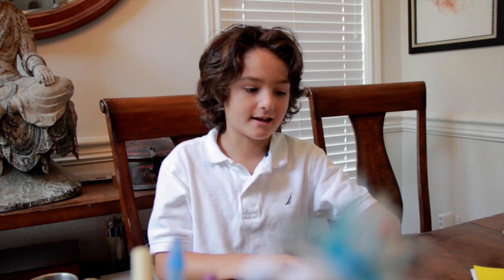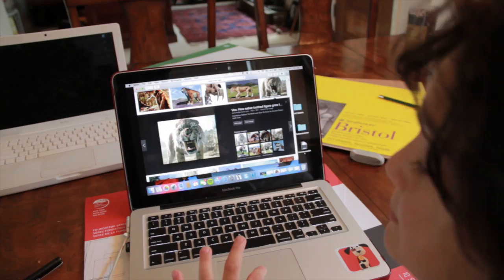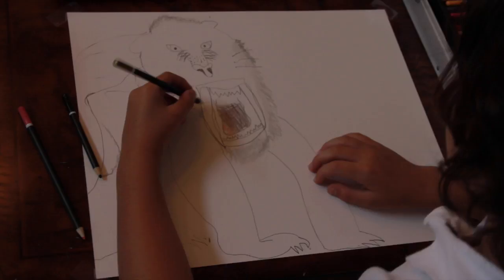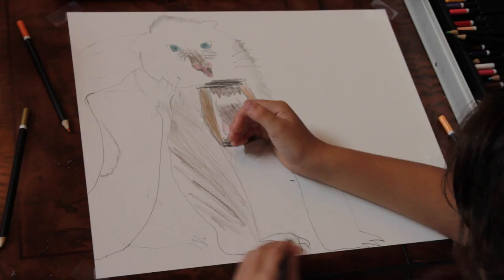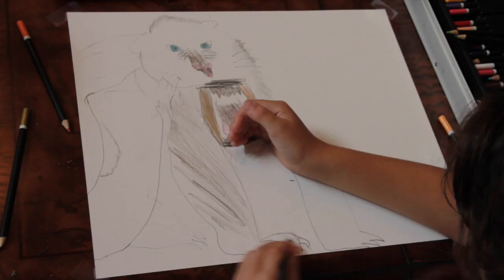Pierce's Art World (P.A.W.)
This video is about Pierce's Art World